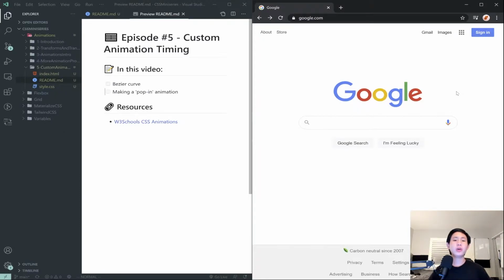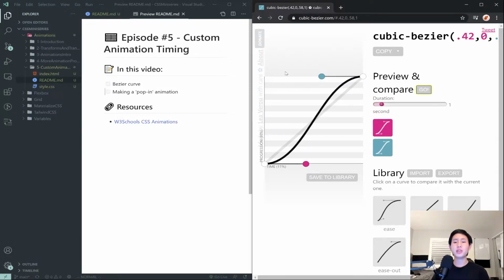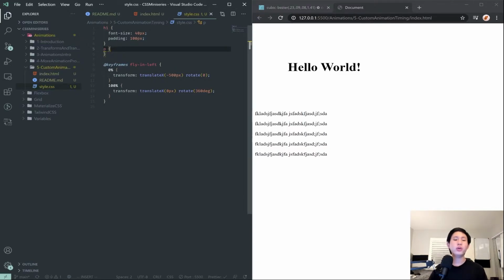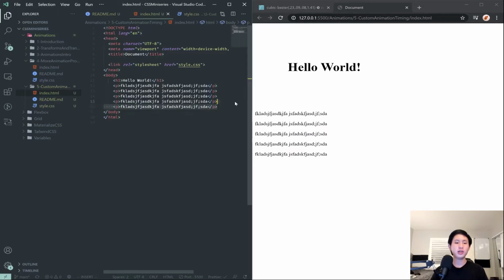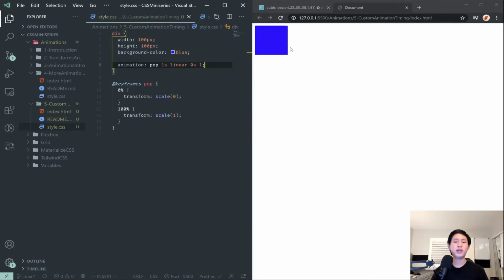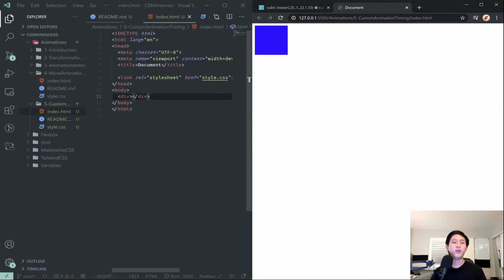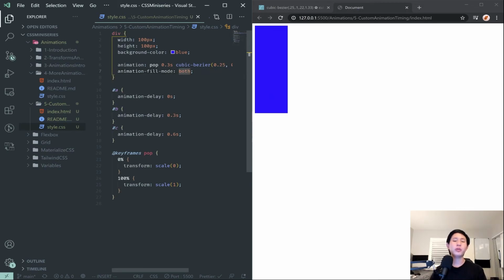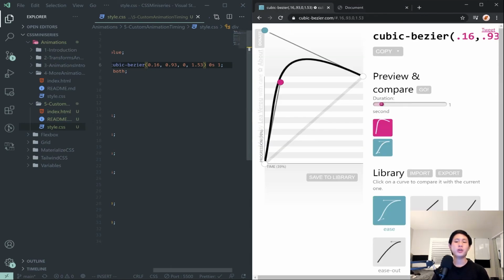CSS Animations #5 - Custom Animation Timing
In this video, we covered custom animation timing with cubic-bezier functions!

The Animations series is the third in my collection of miniseries relating to intermediate CSS topics. CSS is the programming language that brings all websites to life with styling and positioning. This series covers the topic of animations in CSS which are used for animating properties on our website.

📖 Chapters 📖
00:00 - Intro
00:50 - Cubic Bezier Curve Site
04:02 - Setup Workspace
04:46 - Fly In Left Custom Timing Function
06:43 - Pop Animation With Cubic Bezier
11:13 - Coordinating Functions
14:30 - Conclusion & Outro